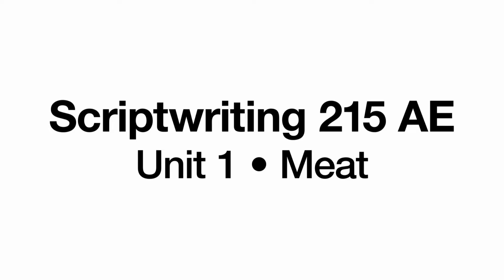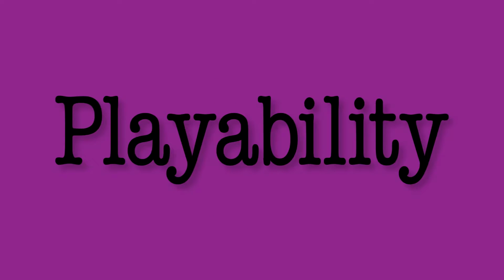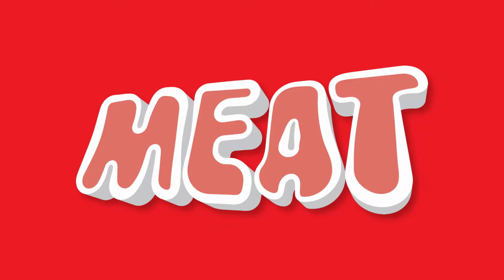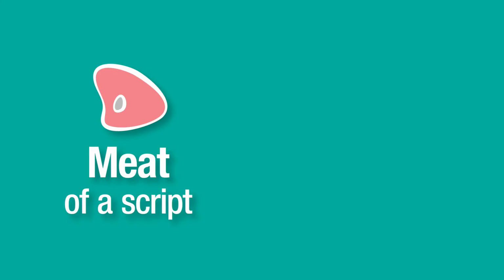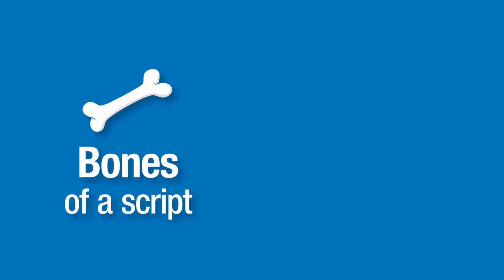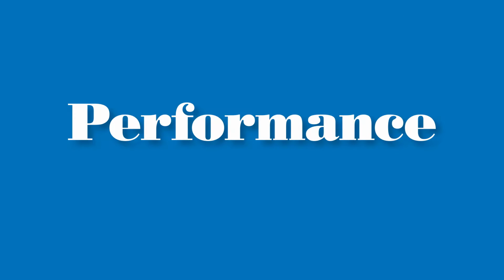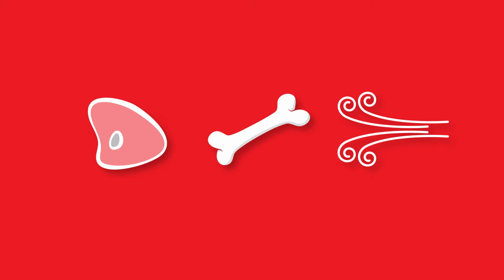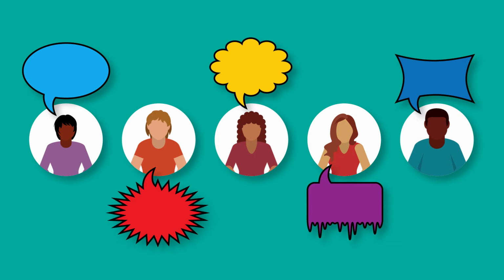Introduction to Scriptwriting - "Meat" intro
All original artwork, 3D models, and animation. Also did the audio capture and all of the editing.